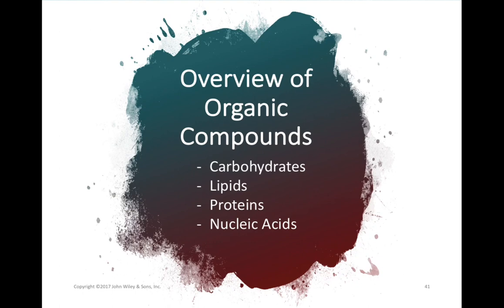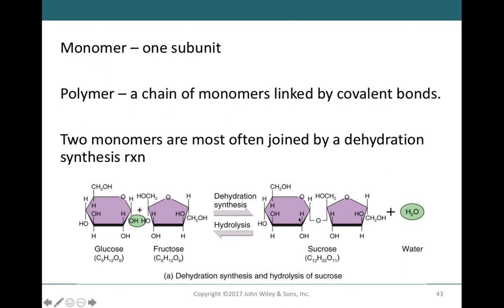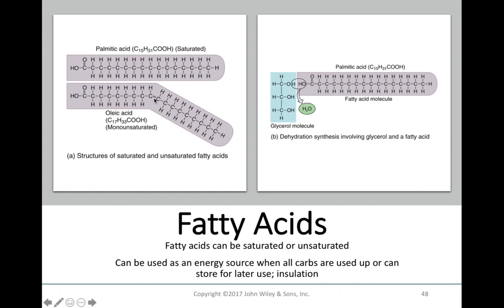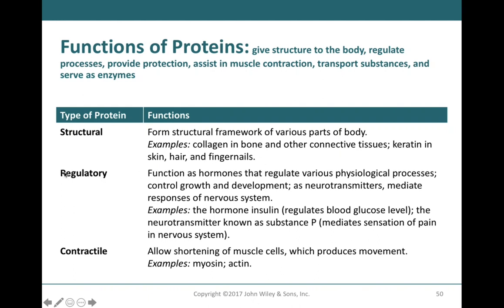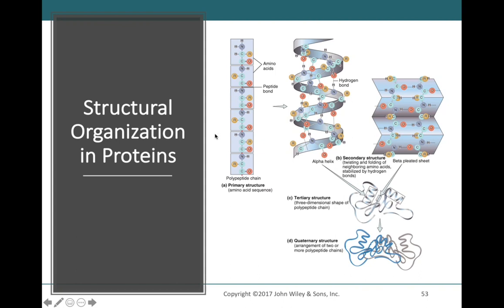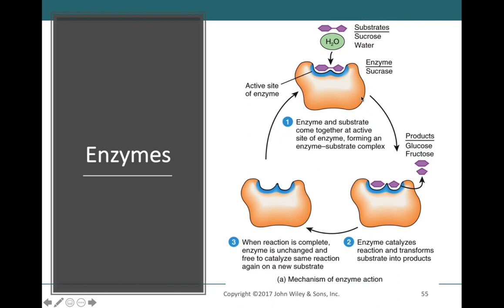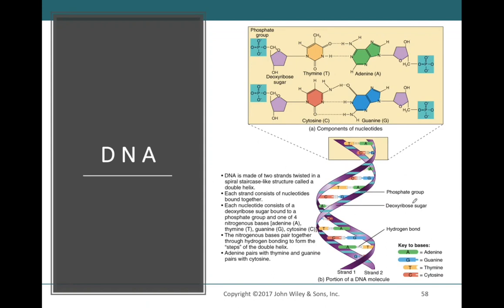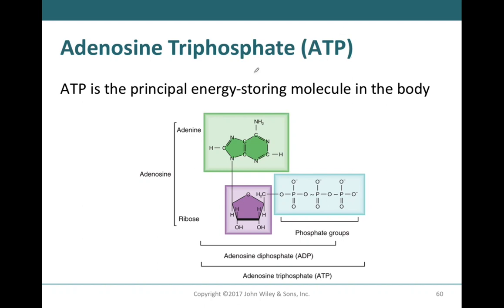Chemistry - Part 2